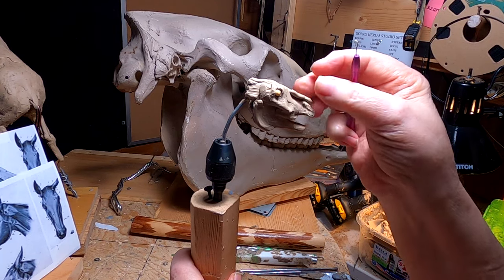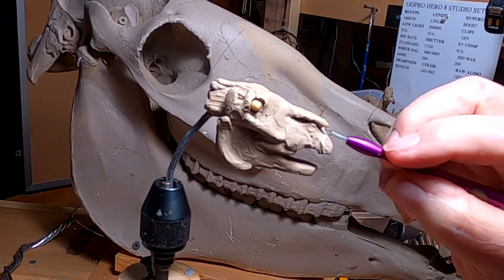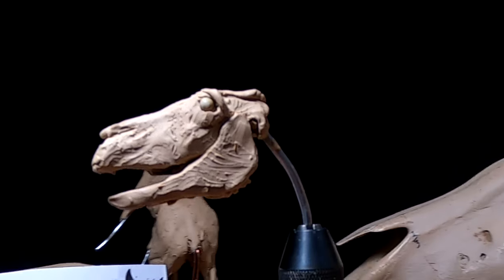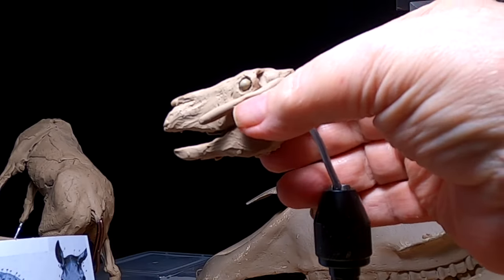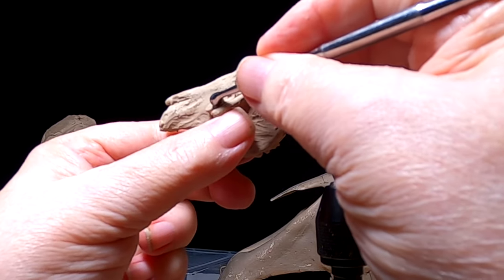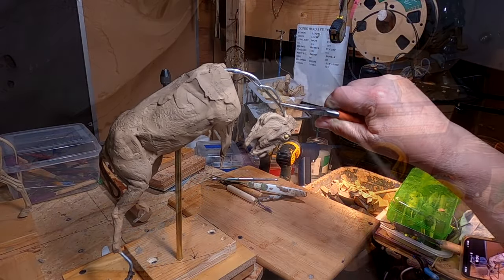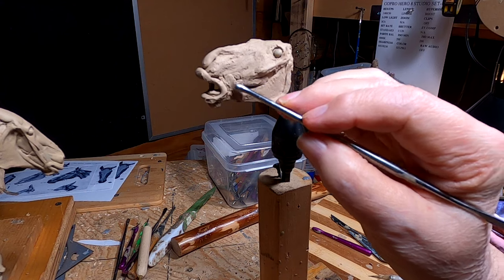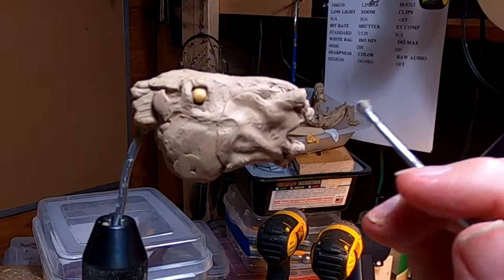A BURR ON THE SADDLE BLANKET Fleshing in the Horse's Head Today